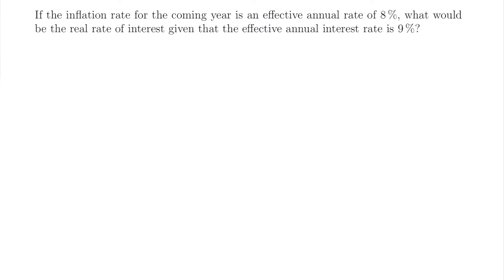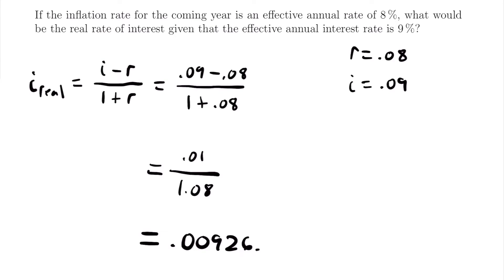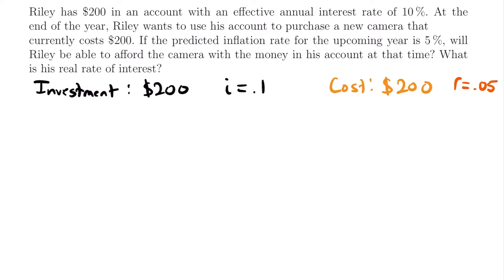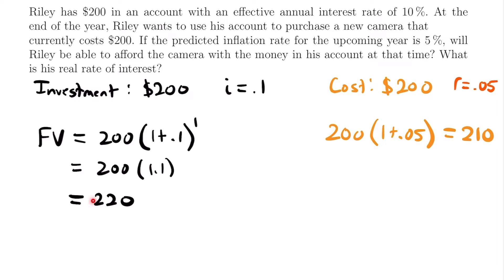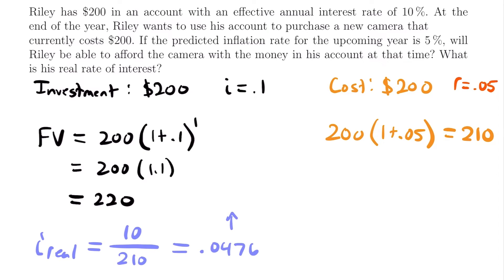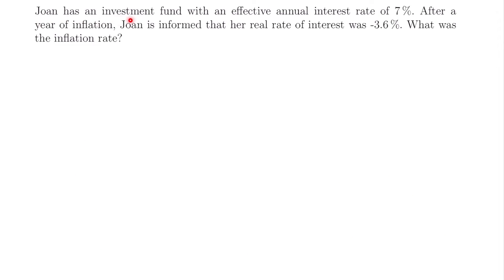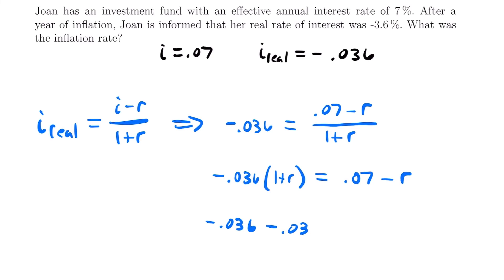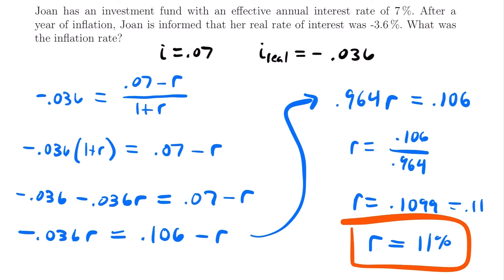Inflation and Real Rates of Interest Examples | Exam FM | Financial Mathematics - JK Math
Example Problems For Inflation and Real Rates of Interest (Financial Mathematics)

In this video we look at example problems of calculating real rates of interest given the inflation rate and current interest rate for various scenarios by using a simple formula.

(Shoutout to one of my viewers, Andile Mthembu, for requesting the coverage of this topic!)

Video Chapters:
0:00 Example 1 - Calculating a Real Rate of Interest
1:46 Example 2 - Purchasing Power Scenario
7:24 Example 3 - Unknown Inflation Rate